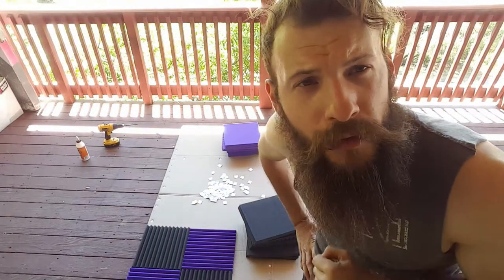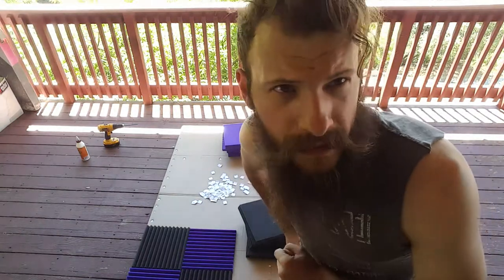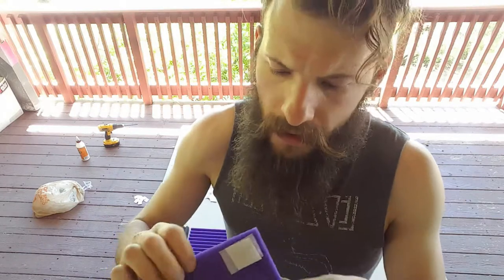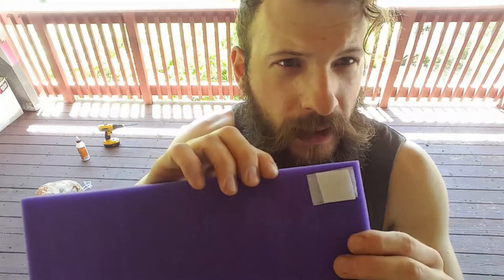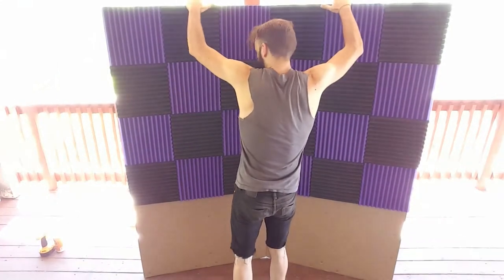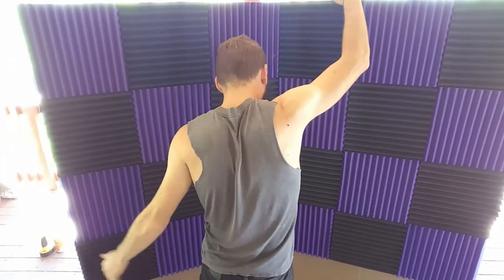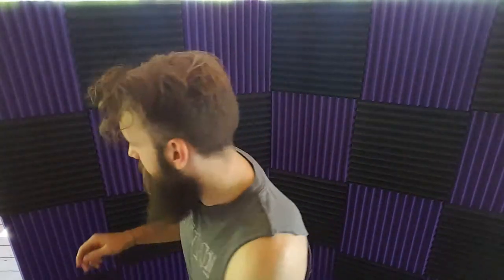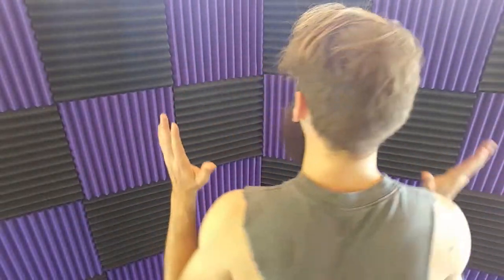Wolfgores D.I.Y. Sound Foam Board - Part 3 ♥♥♥